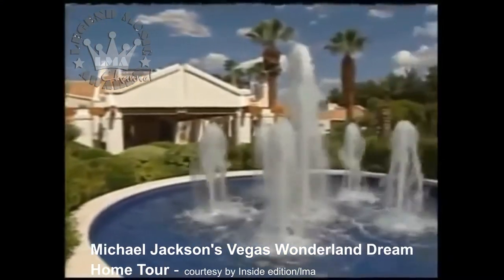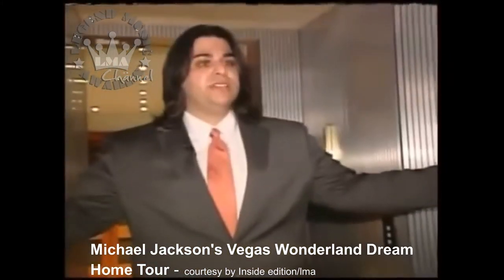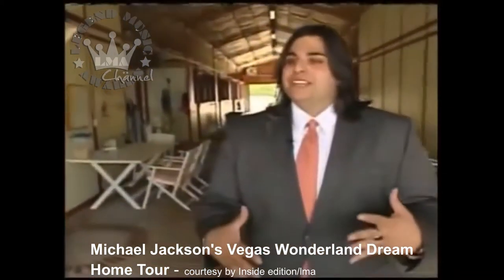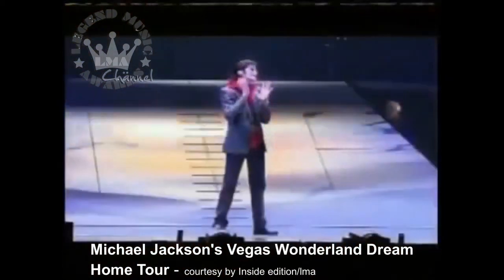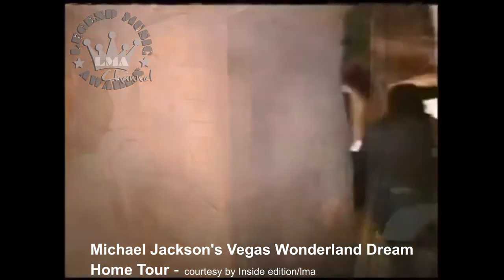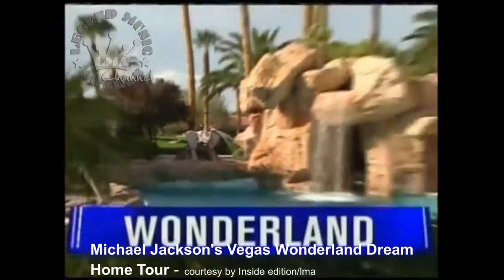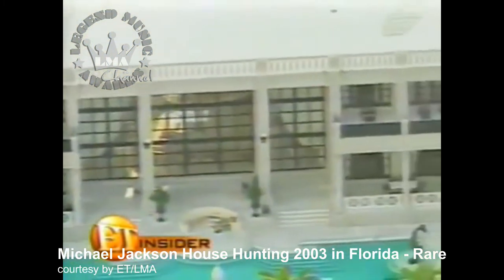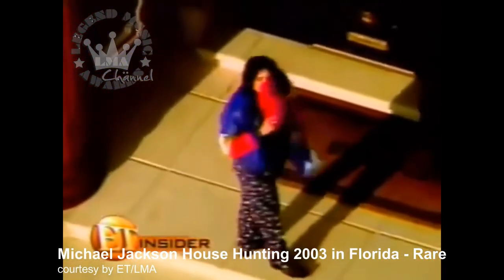LMA © - feat. Michael Jackson's The Second Neverland in Las Vegas Wonderland Dream HQ - Rare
Only for information and educational.
Video with info's and details.

INTRO/ OUTRO: music free courtesy by audionautix.com (free use)
INTRO/OUTRO: video editing free courtesy by intromaker (free use)
VIDEO: music free courtesy  by YT and FB collection (free use)VIDEO: editing courtesy by VSDC / Youcut
video up on kind courtesy of Michael Jackson Company/LMA/Inside/ET.

(For entertainment,info,study,education & illustrative purposes only). JUST MADE FOR FUN, NO PROFITS. Title 17 U.S.C. Section 107 ººººººººººººººººººººººººººººººººººººº This as an educational post (music is and should always be considered an art form) in order to get comments and even criticism from other viewers (fair use). I believe the audio should be not be disabled if such action where to take place because the sole purpose of this post is: I. non- commercial/ non-profit; II. educational (music is an art form); III. This post will certainly not affect sales from any mayor or small record company; on the contrary, people who actually appreciate music will be educated as a result of being exposed to the work of an artist they might not know yet; hence expanding their musical universe (education).